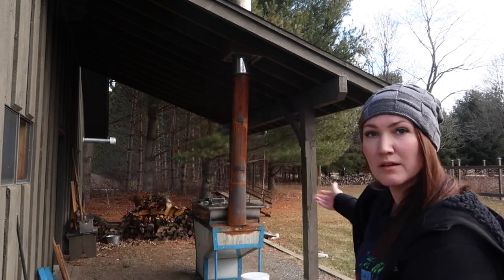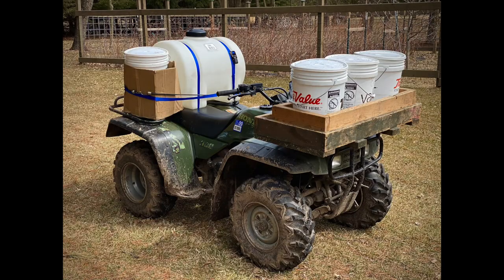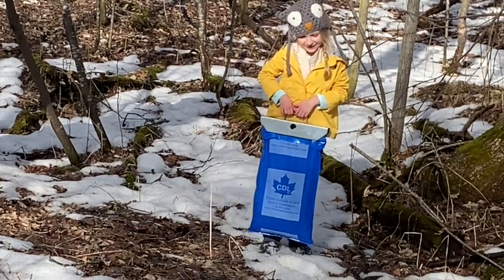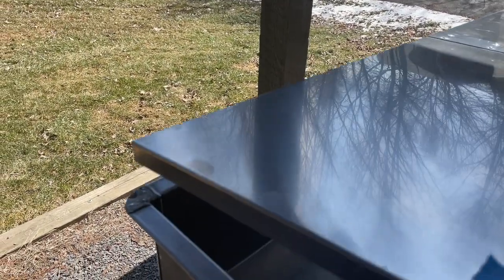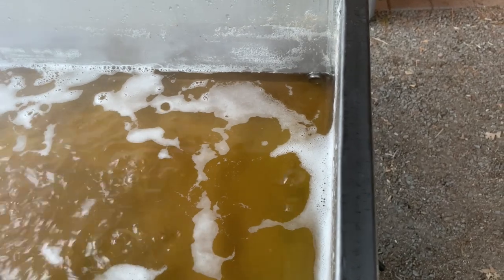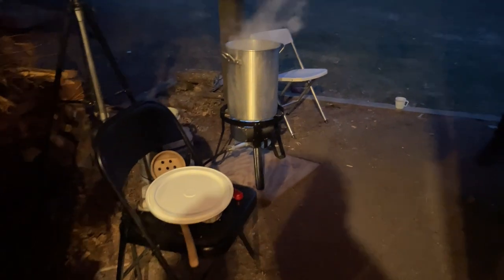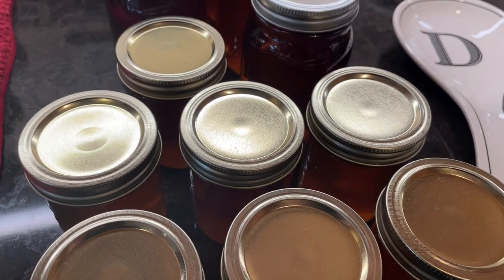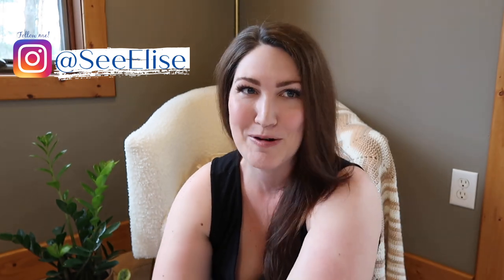Making Maple Syrup For The First Time | See Elise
We live in Northern Wisconsin and this is our first year making our own maple syrup from the Sugar Maples on our property!

Video Time Stamps:
Intro: 0:09
The Property: 0:30
Tapping the trees: 1:35
Collecting Sap: 2:14
The Stove: 4:15
Cooking: 4:45
Finishing in a smaller pot: 7:52
Canning: 8:29
The Syrup: 9:22
Maple Wine: 9:49
Outro: 10:44

For partnerships, sponsorships, questions, comments, etc, please reach out via Instagram DMs or email